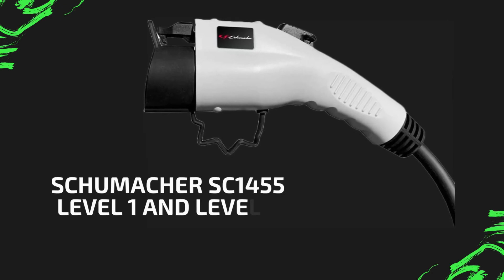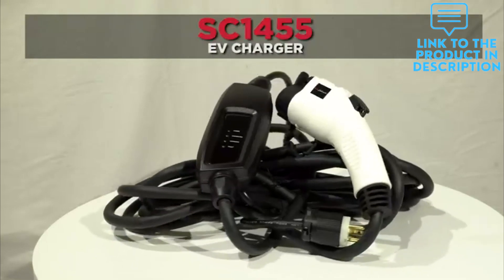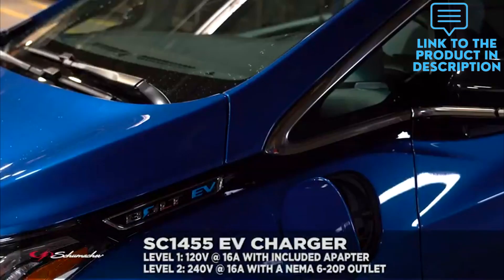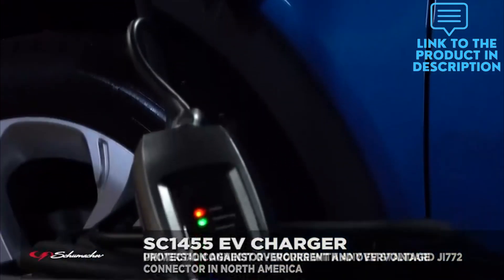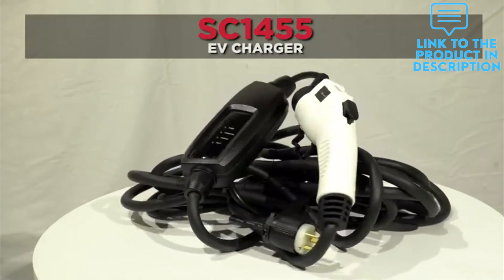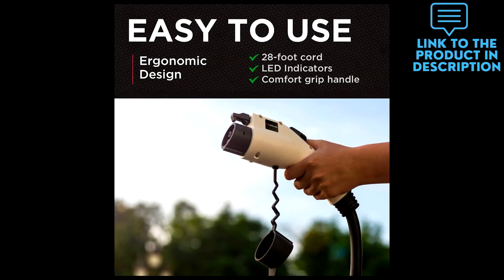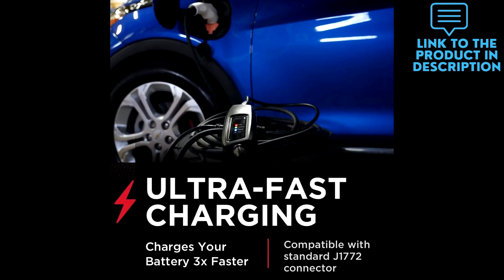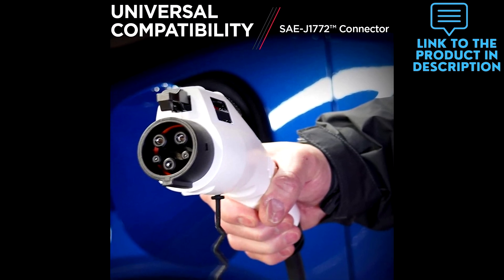Schumacher SC1455 Level 1 and Level 2 Portable EV Charger Up to 16A Works with 120V or 240V Outlets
28-foot Charging Cable, Charge EVs 3X Faster

As a Level 2 charger, the SC1455 can charge your vehicle up to three times faster than a Level 1 charger.

The SC1455 Portable EV charger features a comfort grip handle with a rubber cover on top to help keep out water and dirt.

An extended, industry-leading 28-foot charging cable gives you flexibility, allowing you to easily reach multiple garage bays or your home’s driveway from a single garage wall socket; It makes charging multiple EVs easy.

The SC1455 utilizes the standard SAE-J1772 EV connector to work with most North American EVs. .